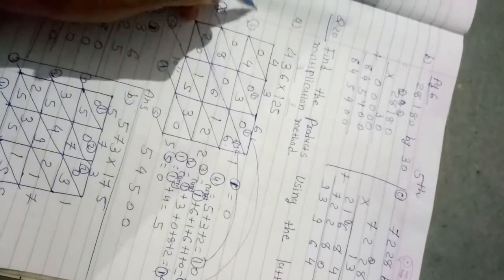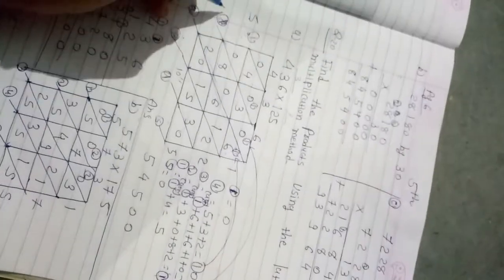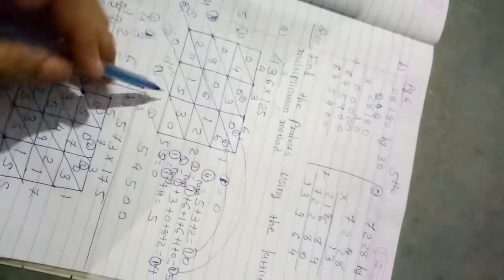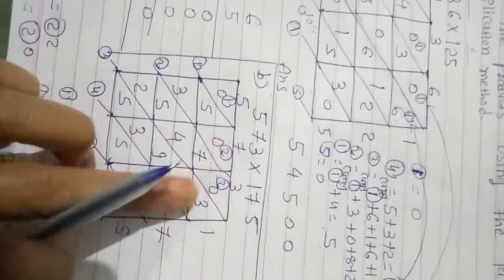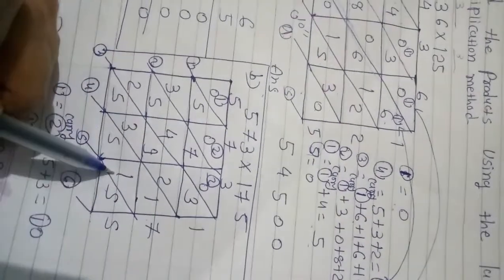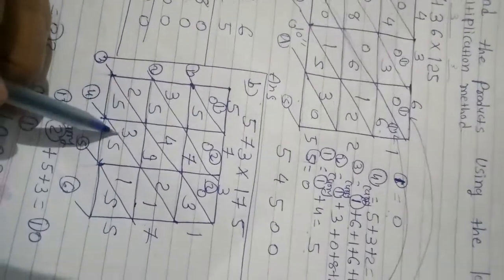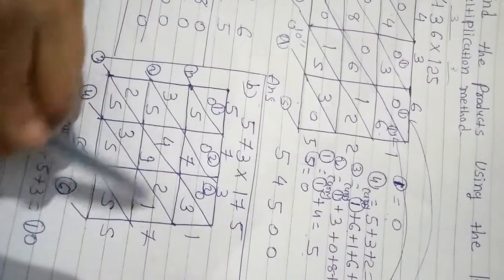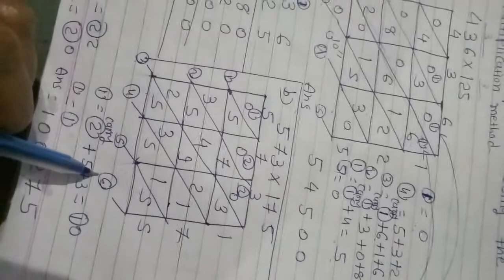fifth multiplication lattice add sub